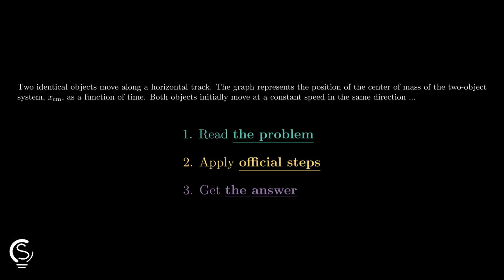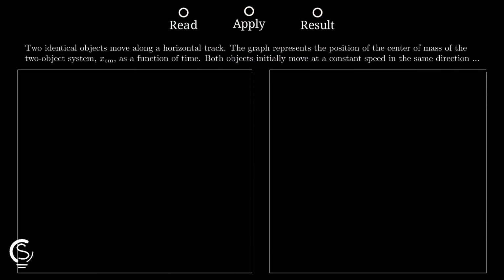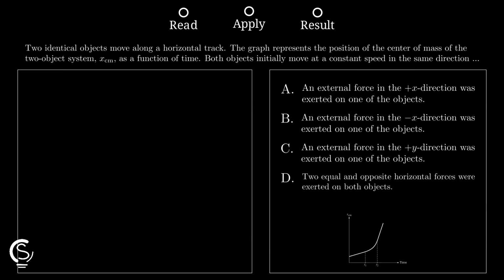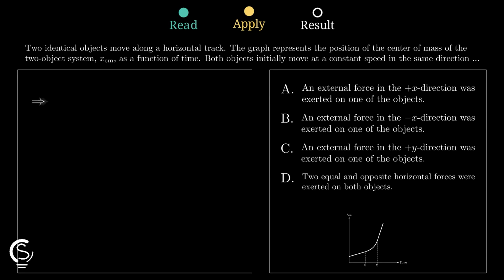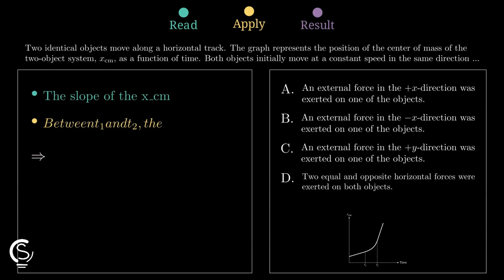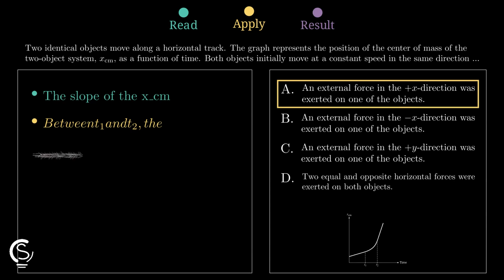2023 AP Physics 1 MCQ Question 20 - Center of Mass Motion and External Forces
Detailed step-by-step solution for the 2023 AP Physics 1 MCQ Question 20 focusing on Center of Mass Motion and External Forces. We analyze how the slope of a position-time graph for a system's center of mass relates to velocity and acceleration. Two identical objects move along a horizontal track. The graph represents the position of the center of mass of the two-object system, x_cm, as a function of time. Both objects initially move at a constant speed in the same direction. Which of the following could explain the change in motion in the time interval between t1 and t2? We apply Newton's Second Law for a system to determine how external forces influence the acceleration of the center of mass. Want more AP practice?